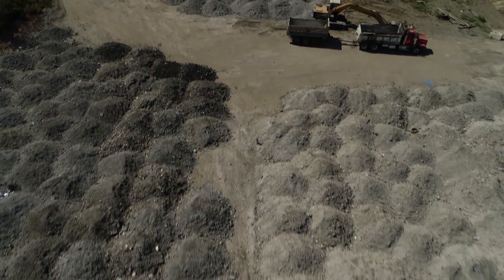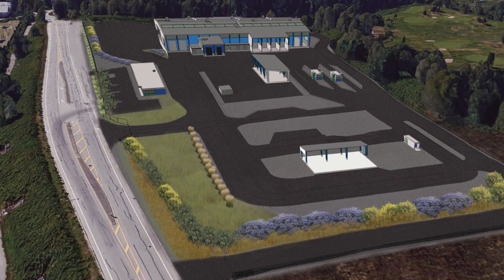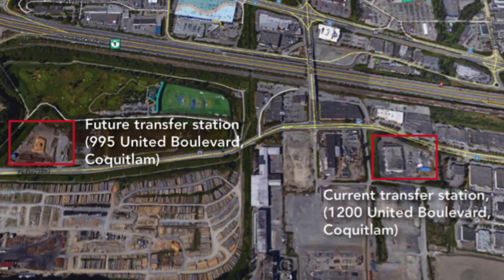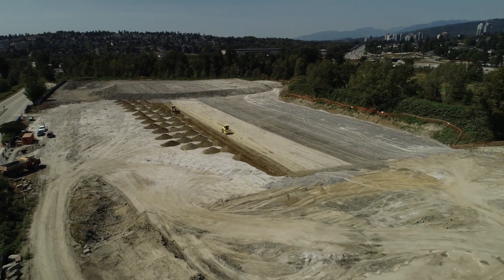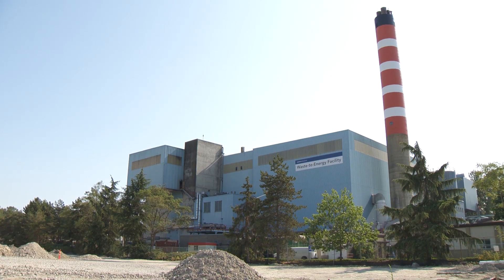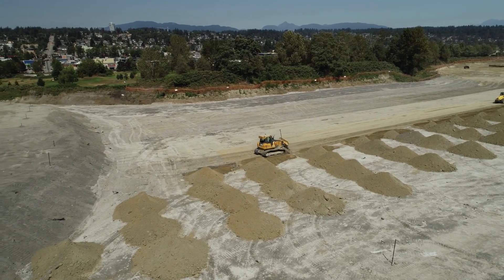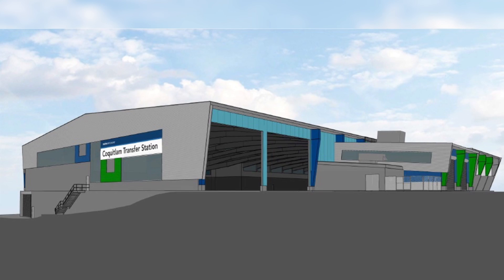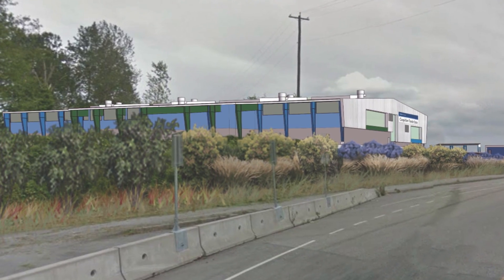United Boulevard Recycling and Waste Centre Replacement Project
Site preparations for the new United Boulevard Recycling and Waste Centre include an innovative use of materials. Learn how bottom ash from Metro Vancouver's waste to energy facility is being recycled as preload material for this project.